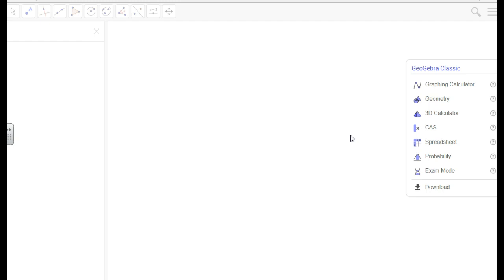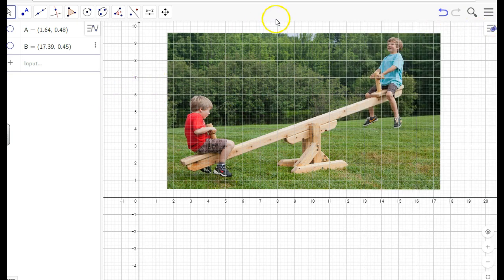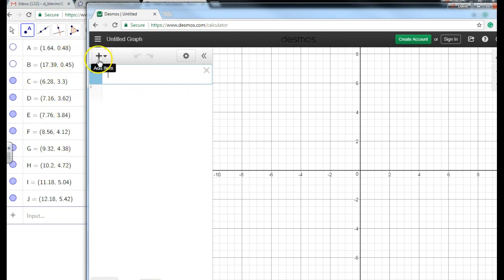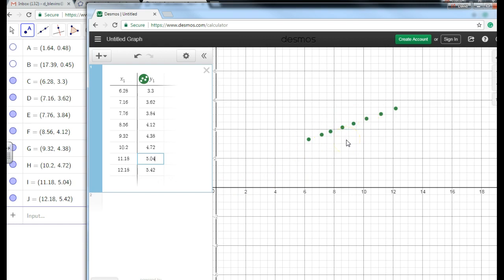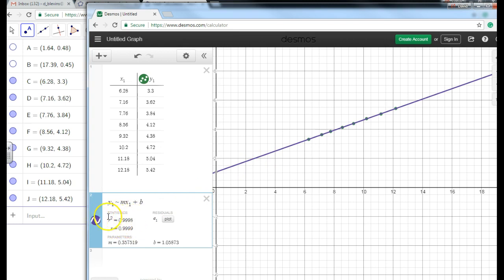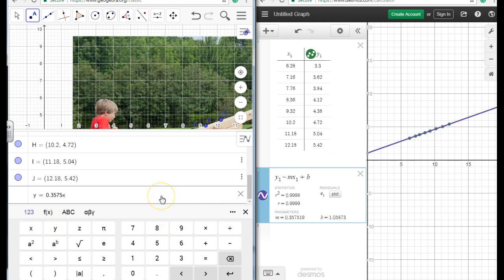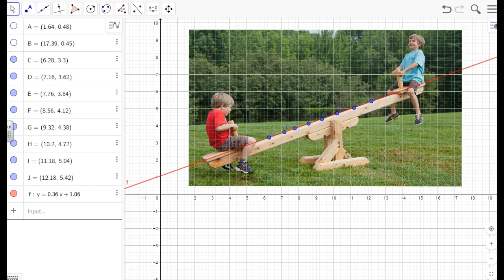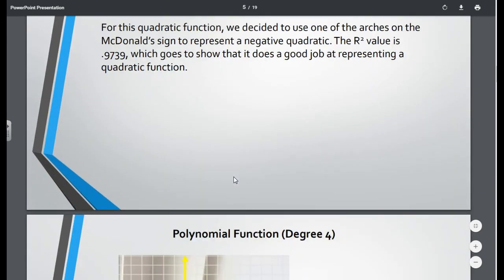Making Slides for the Functions Project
Making your first slide